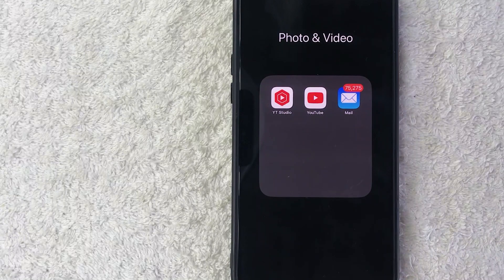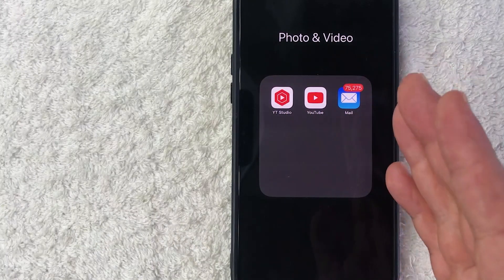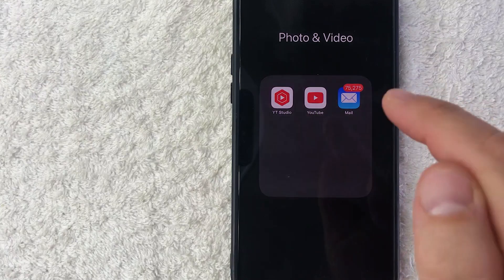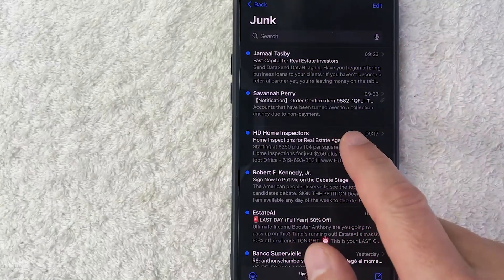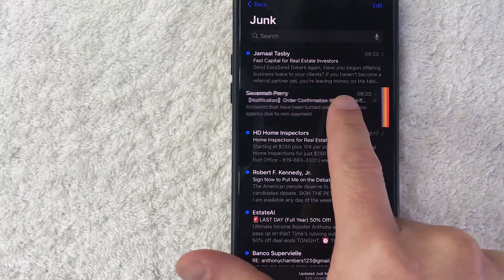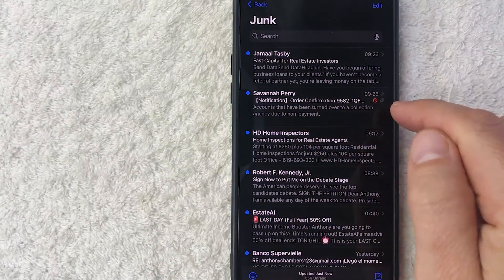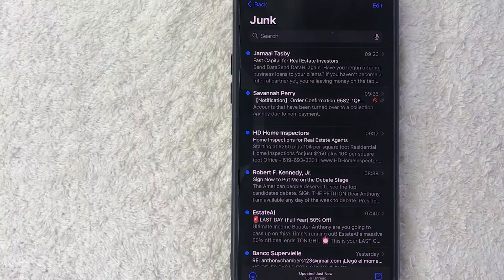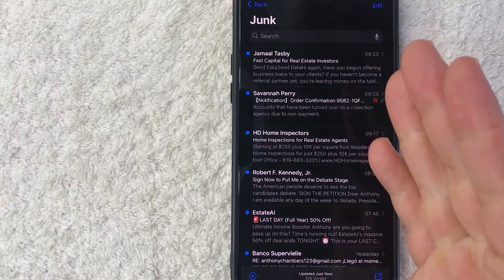✅ How To Block Spam Email Senders On iPhone 🔴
The iPhone is a line of smartphones produced by Apple Inc. that use Apple's own iOS mobile operating system. The first-generation iPhone was announced by then–Apple CEO Steve Jobs on January 9, 2007. Since then, Apple has annually released new iPhone models and iOS updates. As of November 1, 2018, more than 2.2 billion iPhones had been sold.